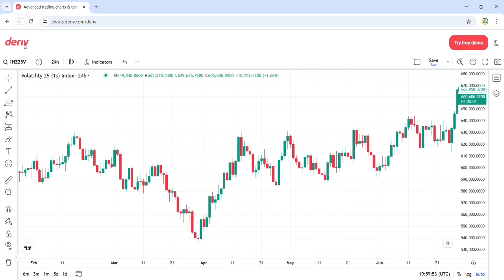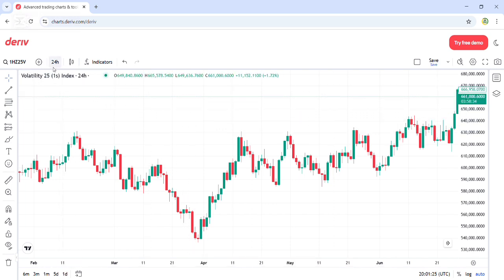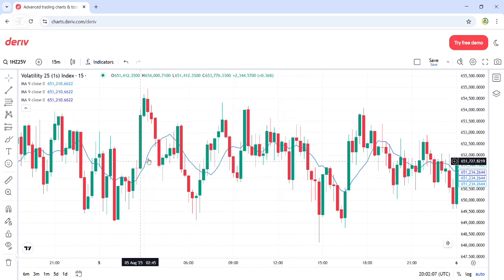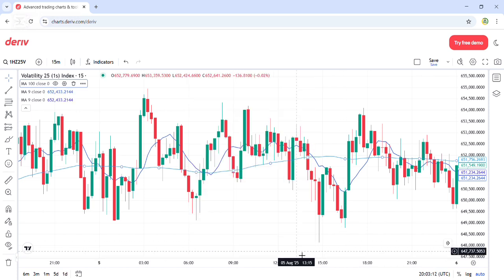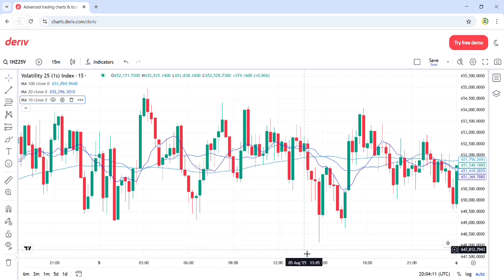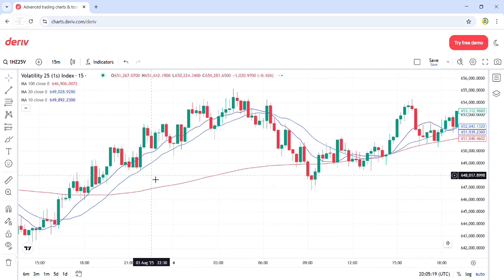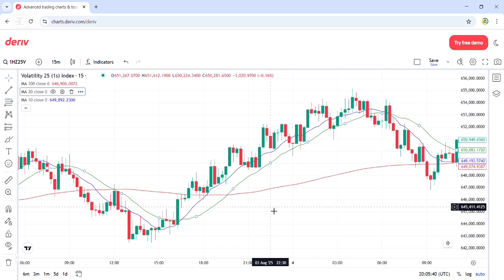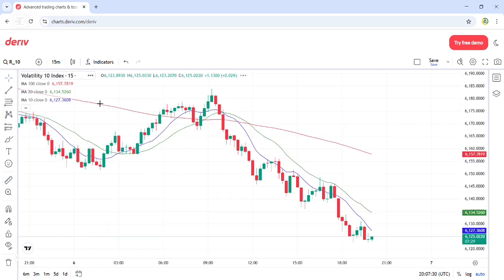How to set the Moving Average by Prof